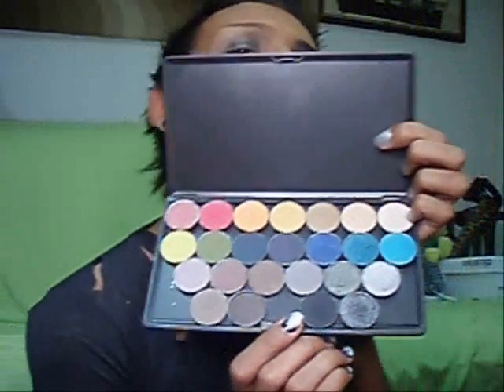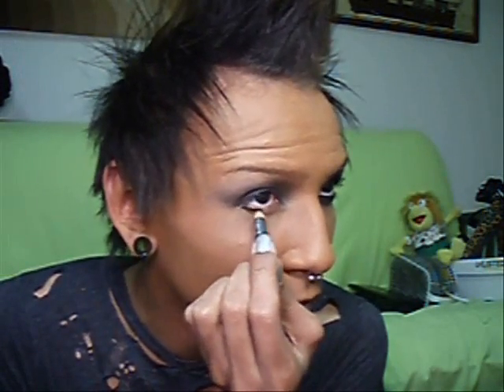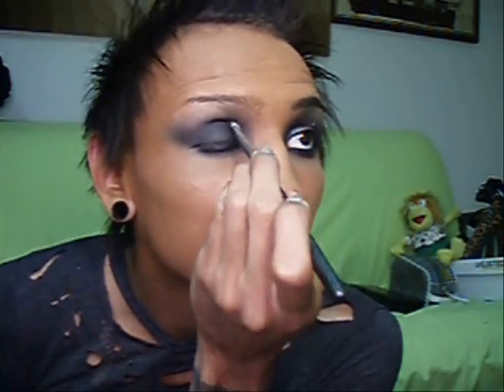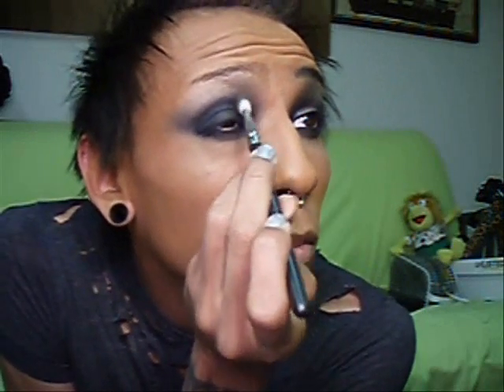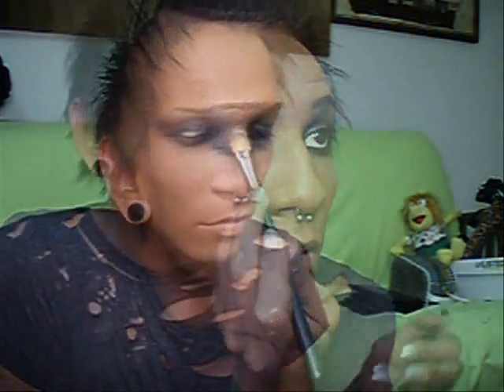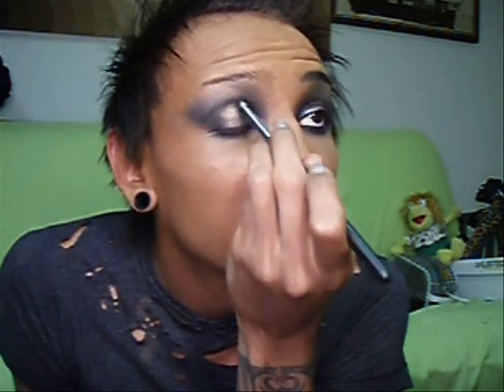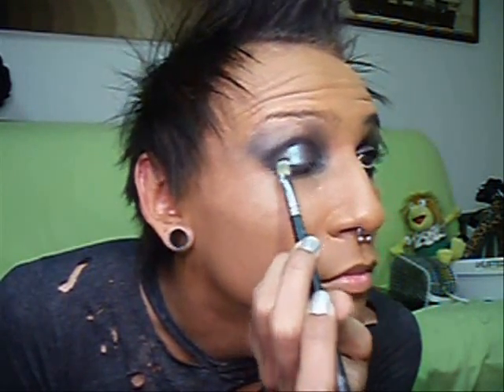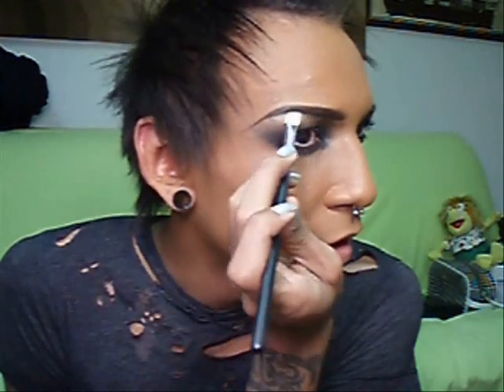Little Mermaid: URSULA Inspired Disney Tutorial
waaaahooo love love love!

what was used:
Graphito Paint
Nehru Eye Shadow
Carbon Eye Shadow
Oceanique Eye Shadow
Vanilla Pigment
Reflects Transparent Teal Glitter
Smolder Eye Kohl
Posey Blushcreme
4N Lipstick.